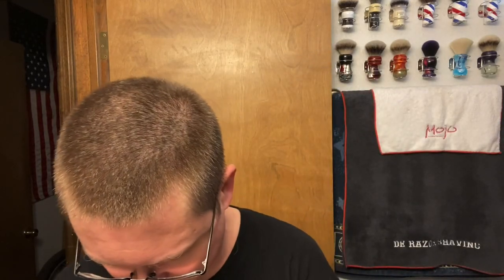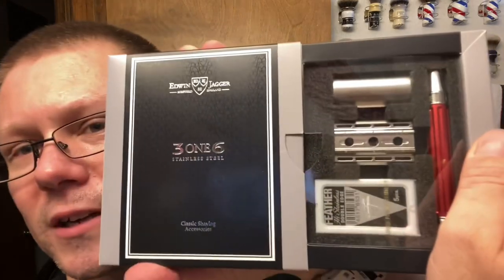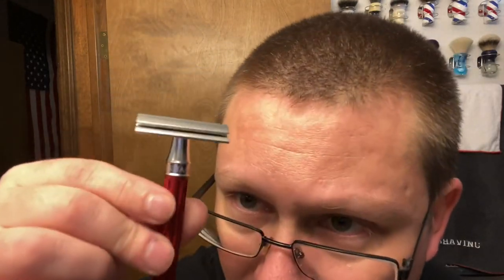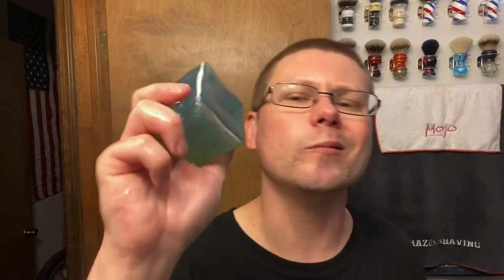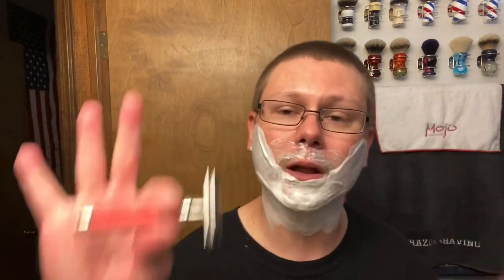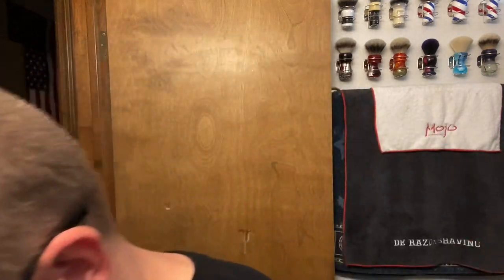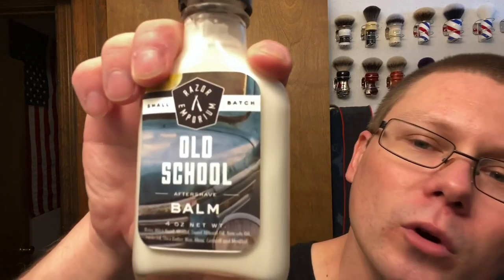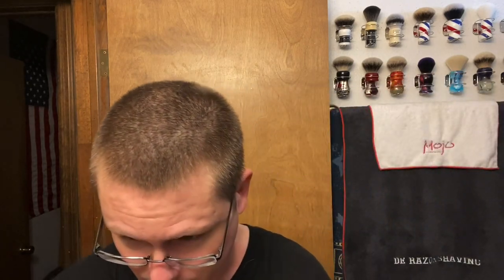Razor Emporium Old School Soap, Splash, Balm/Edwin Jagger 3ONE6/PAA Phantom Areolite.